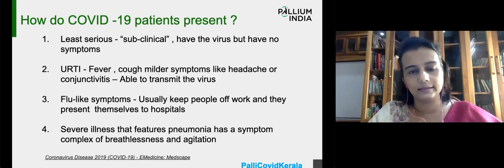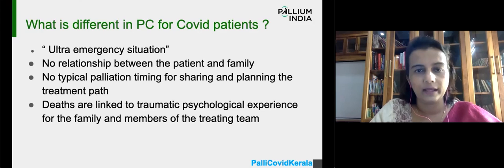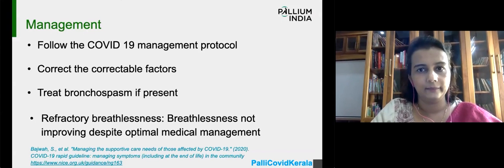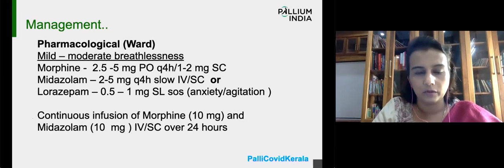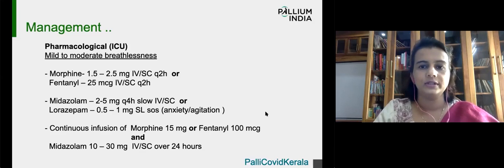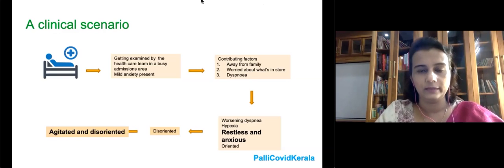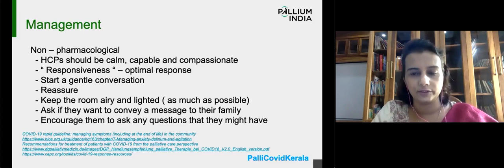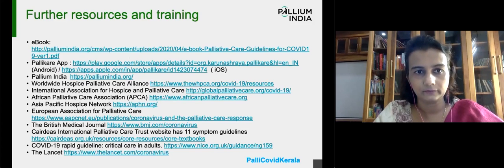PALLICOVID TIPS-ECHO 3-Dr.Sunitha Daneil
MANAGING THE SYMPTOM COMPLEX OF BREATHLESSNESS AND AGITATION IN THE CONTEXT OF COVID-19